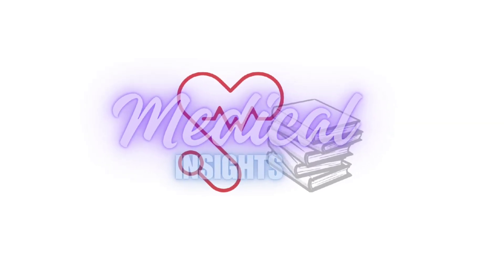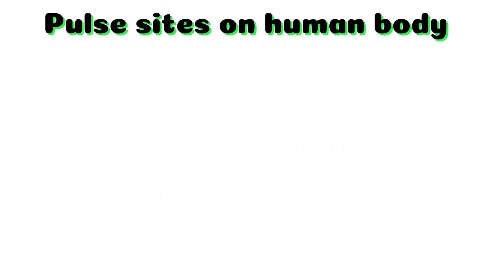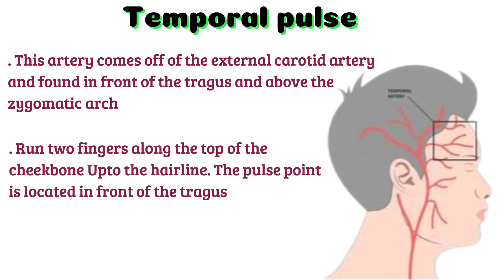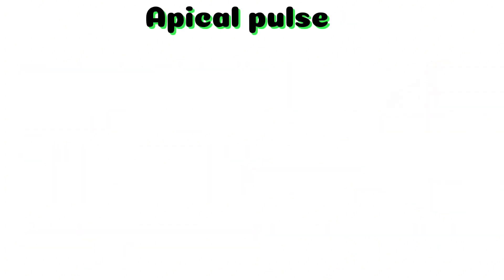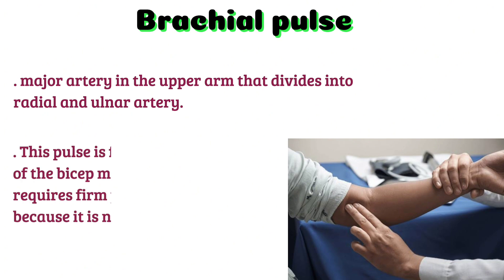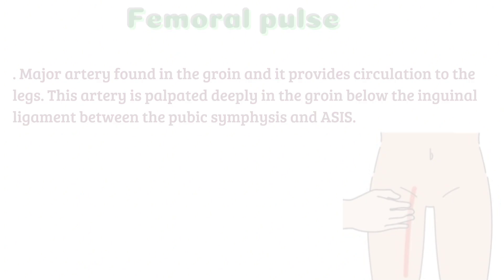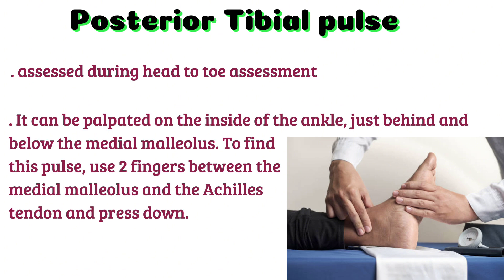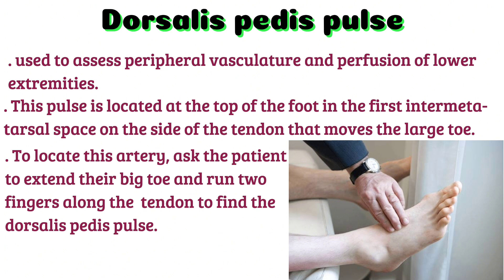Pulse sites in the human body | For Medical and Nursing students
Hey guyz, In this video I have explained the Pulse and Pulse sites in our body. This is very important whenever you are managing your patient and also for your various MCQ exams (for doctors and nurses).